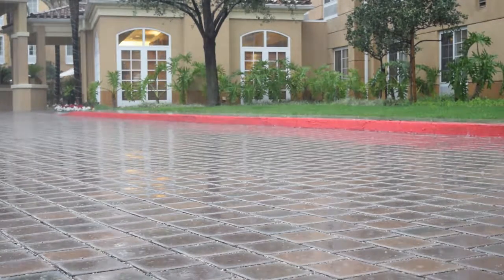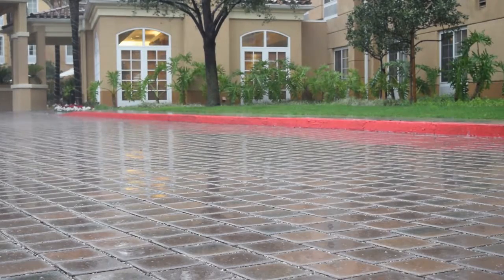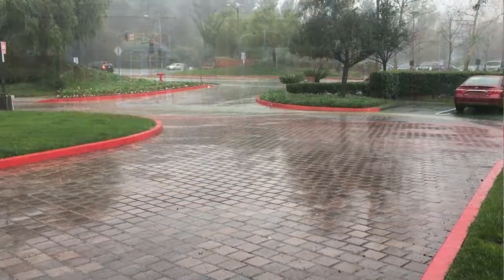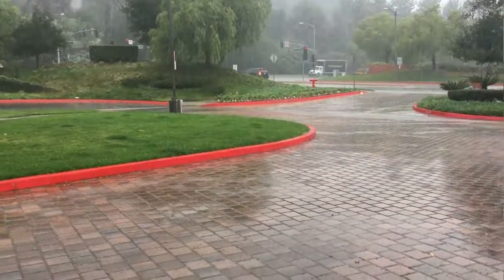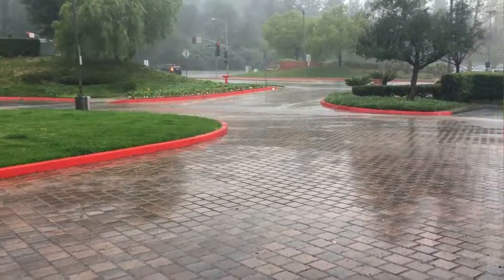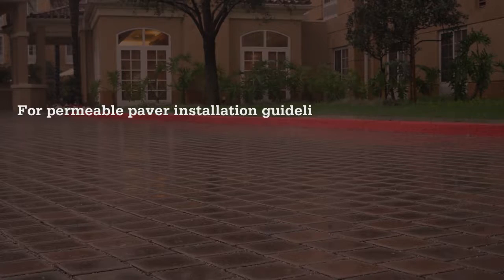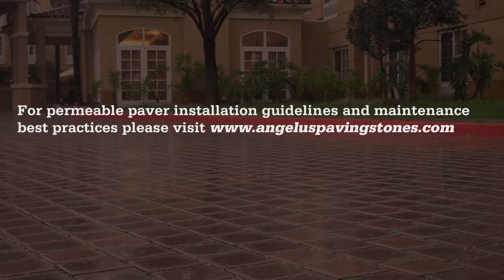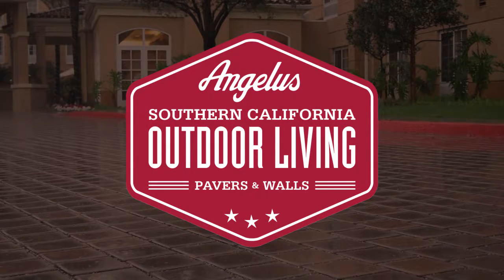SF Rima™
Rain water infiltration is important for the regeneration of valuable ground water and for the irrigation and cooling of surfaces. SF-Rima™ permeable pavements reduce or eliminate stormwater runoff, decrease flooding and relieve sewer systems – yet provide a sturdy pavement for vehicular traffic.